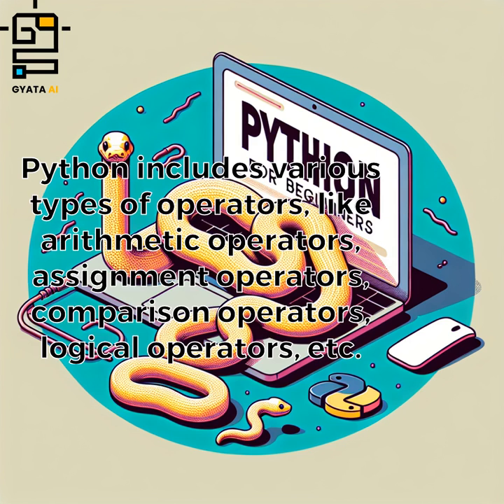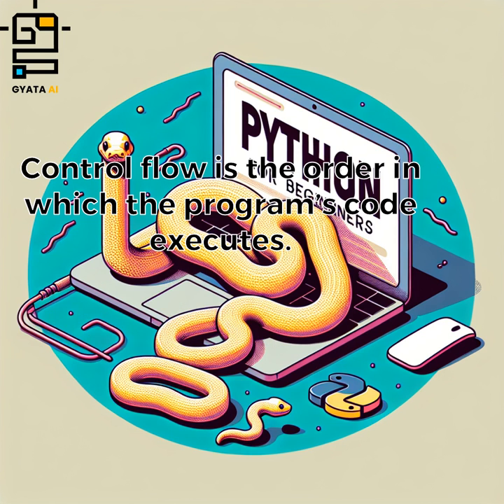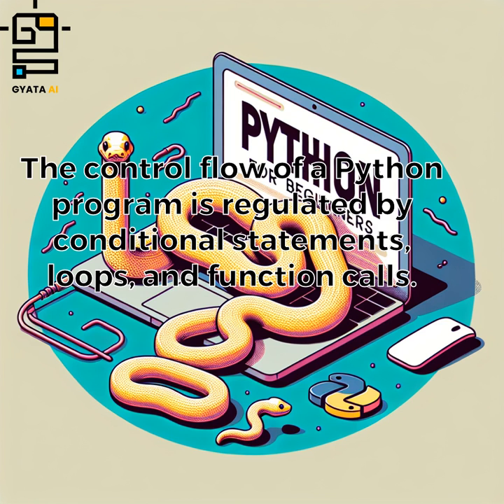Python For Beginners | Python Tutorial For Beginners | Python Programming For Beginners